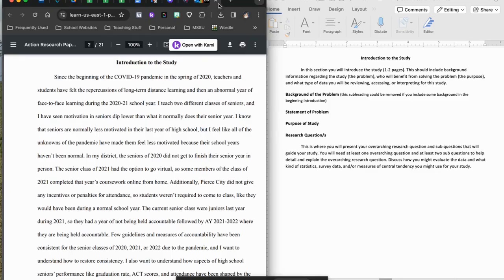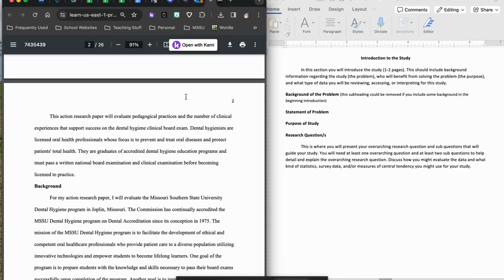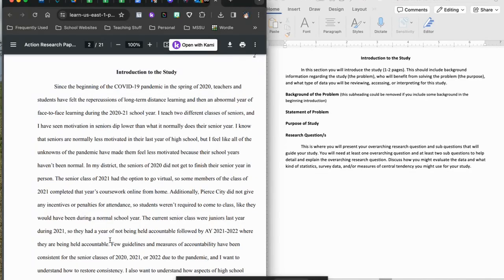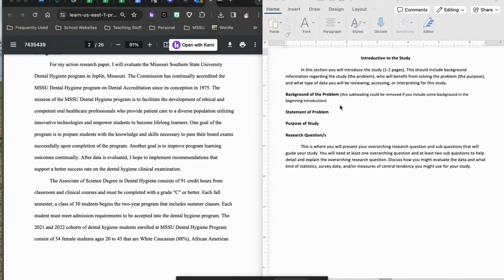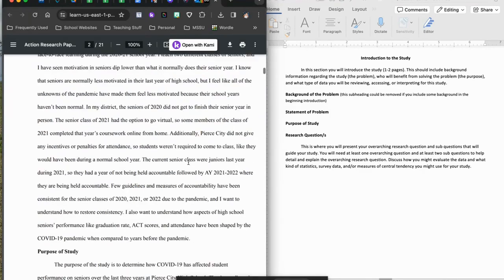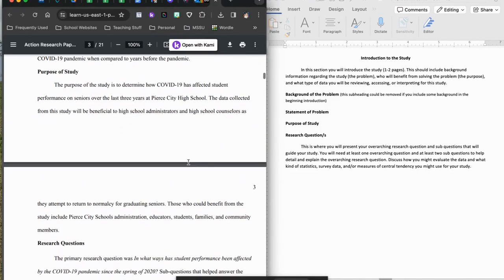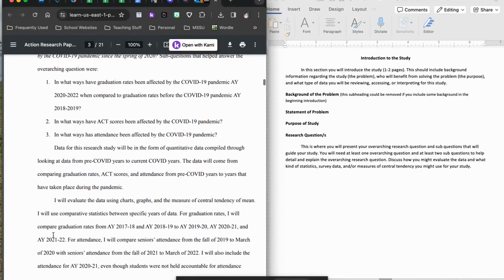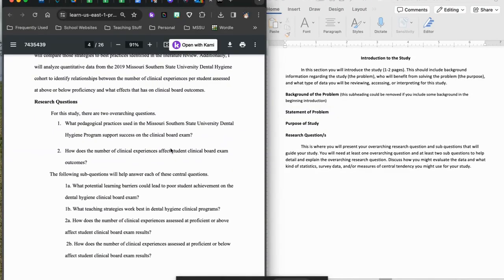Introduction to the Study